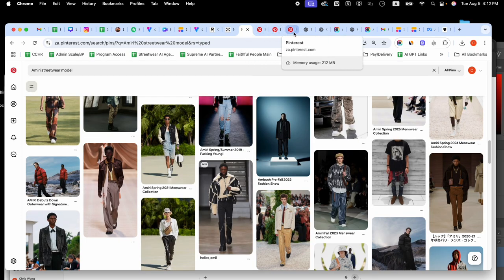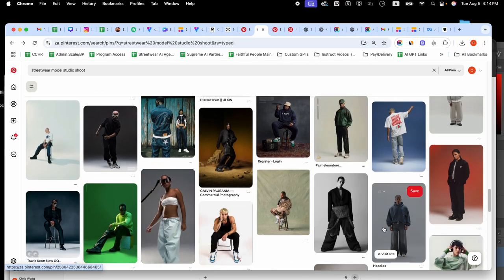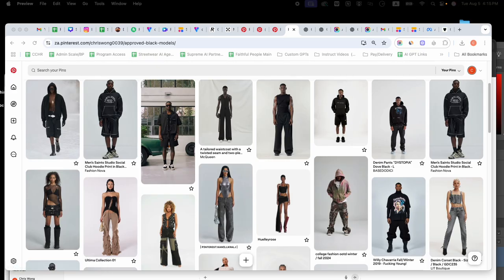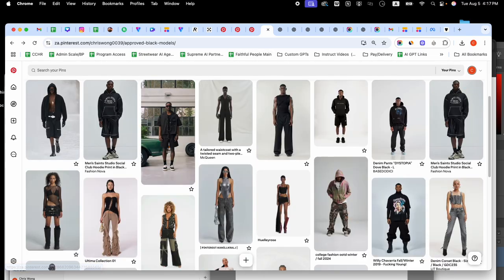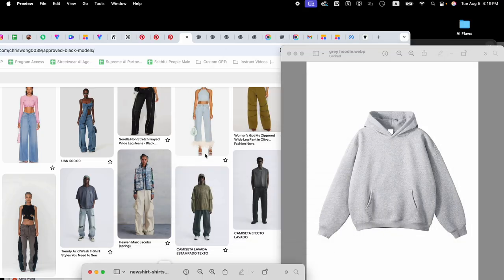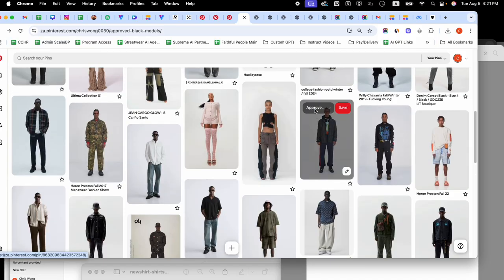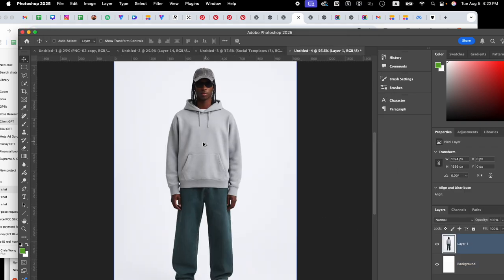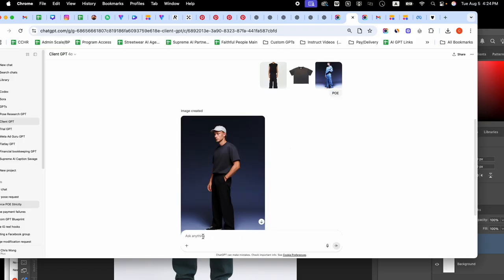Live session - Choosing Reference Model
In this video:
I will share with you the types of reference models I prefer.

And what I try to avoid in different scenarios